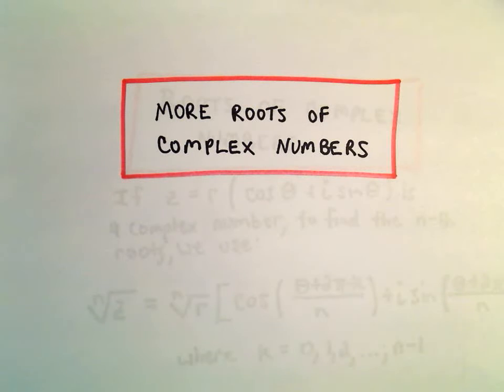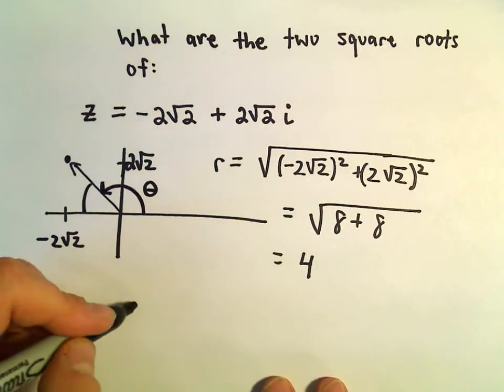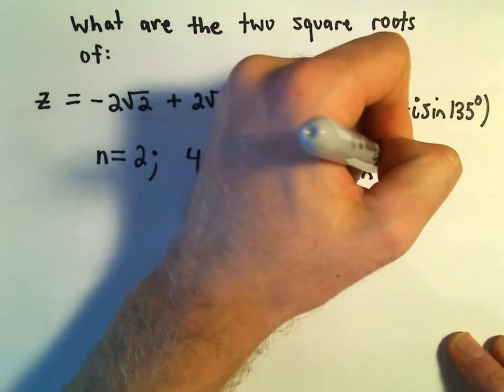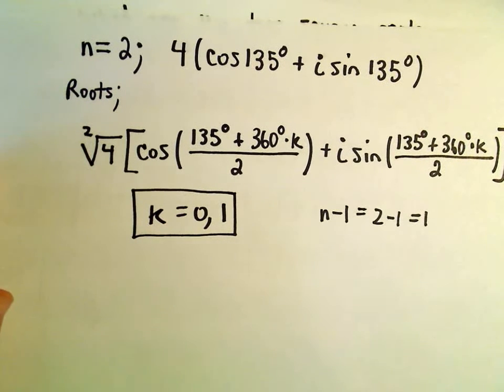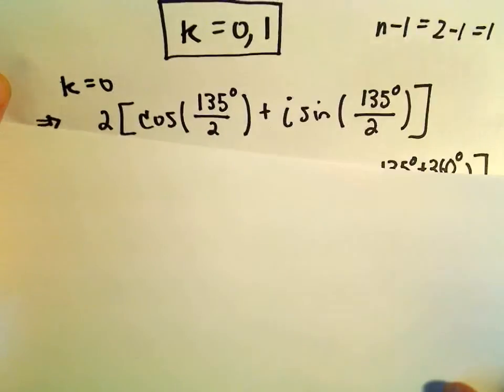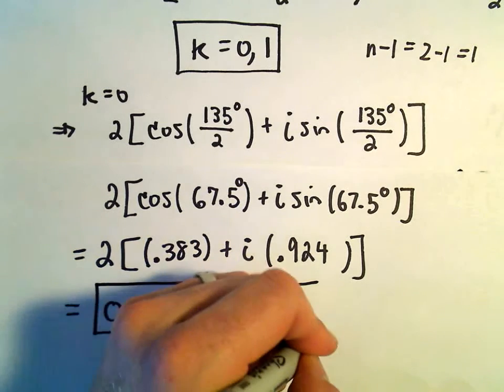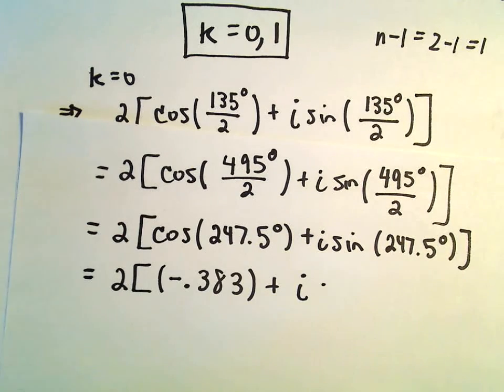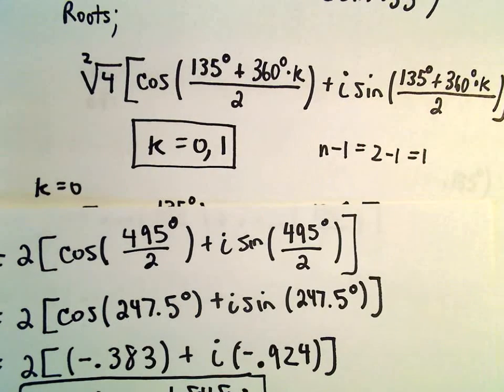More Roots of Complex Numbers, Ex 1